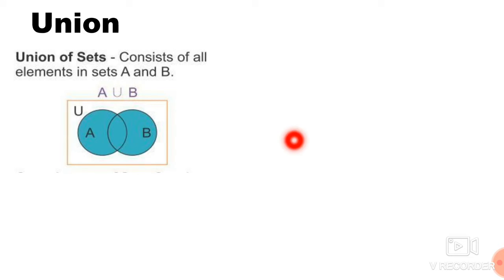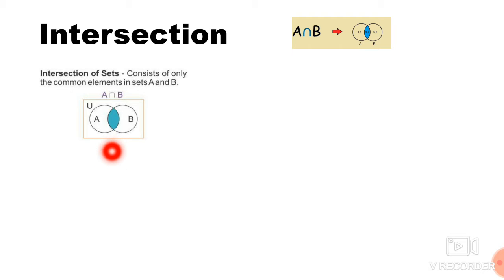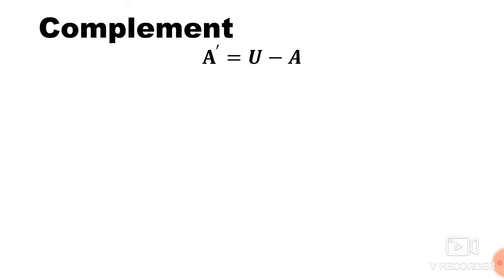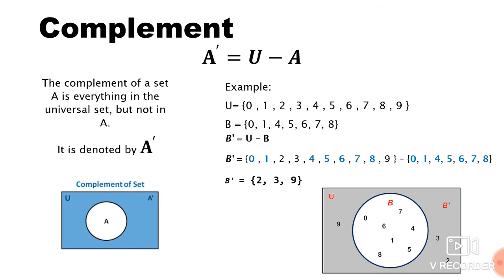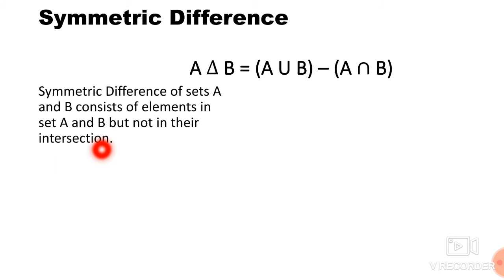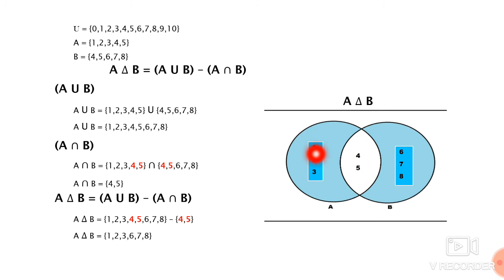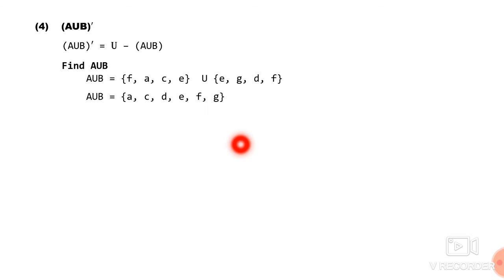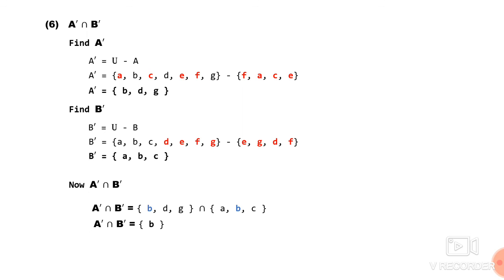Unit#1 Lecture 5 Operations on sets | Mathematics